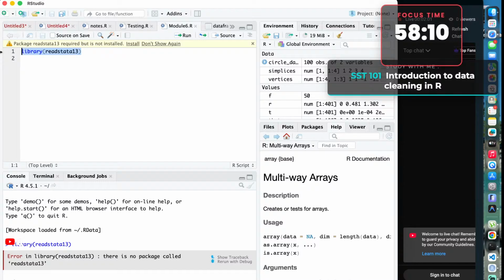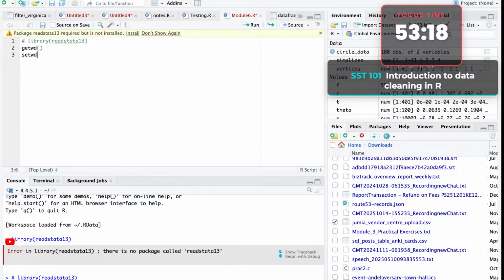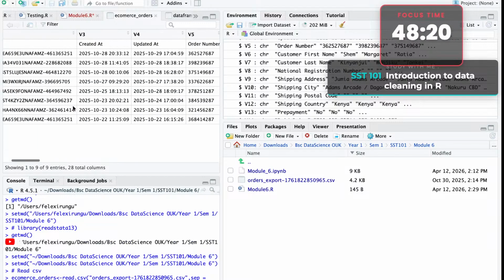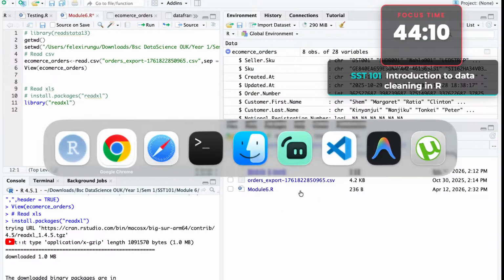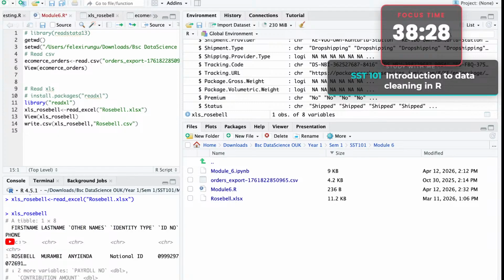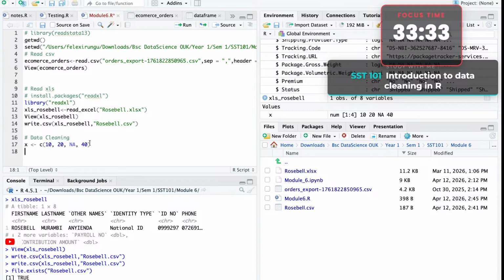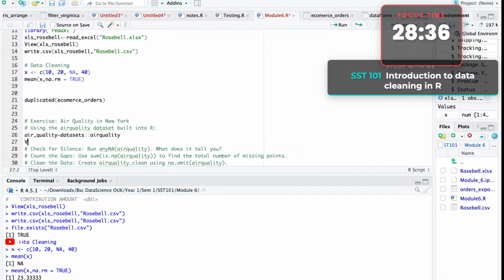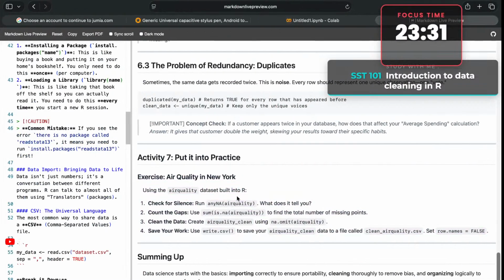STUDY WITH ME SST 101 : How to Use Factors and Levels in R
Welcome to my "Study With Me" stream! In this session, we're diving into the
        world of data cleaning using R. Whether you're a beginner or looking to refresh your skills, this stream will cover essential techniques for preparing your data for analysis.
        We'll explore common data issues, such as missing values, outliers, and
        inconsistent formatting, and I'll demonstrate how to handle them effectively using R's powerful libraries.
Join me as we work through real-world examples and get our datasets ready for insightful analysis.